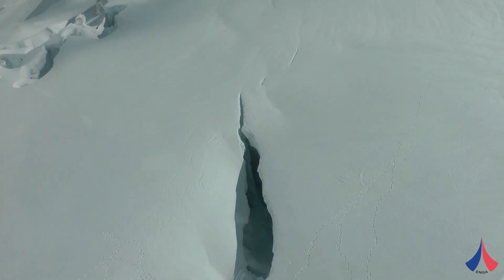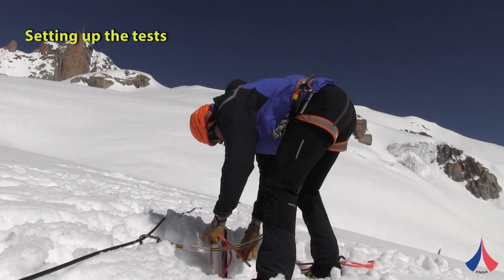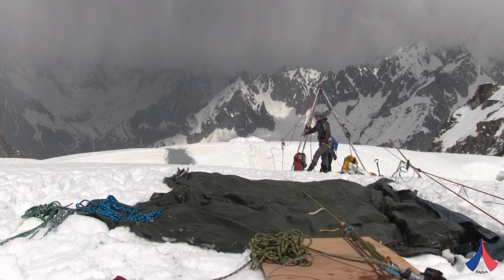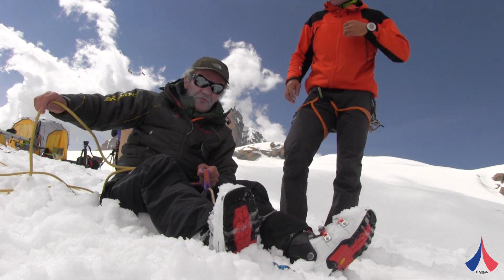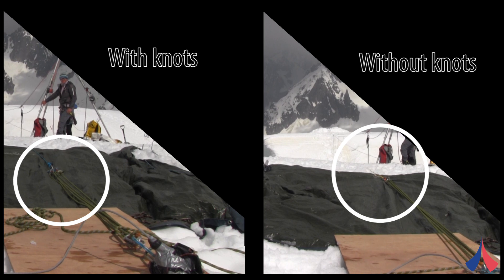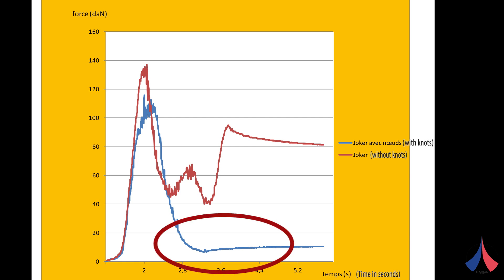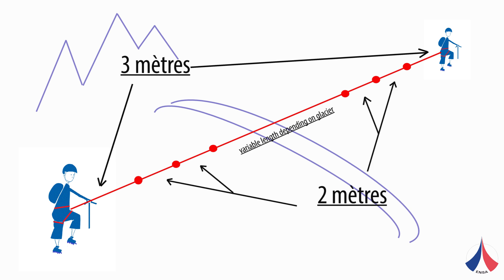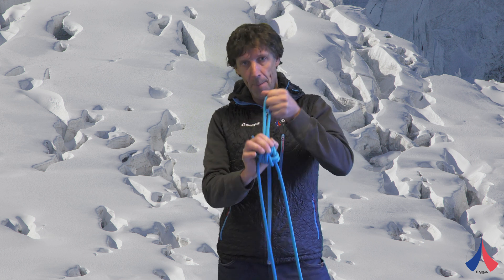Crevasse Falls: do brake knots work?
In September 2012, the French national mountain guides’ school carried out a research project into crevasse falls.
We tested the effect knots in the rope have on the ease of holding a fall. These knots are called ‘Brake Knots’.
So do they work?